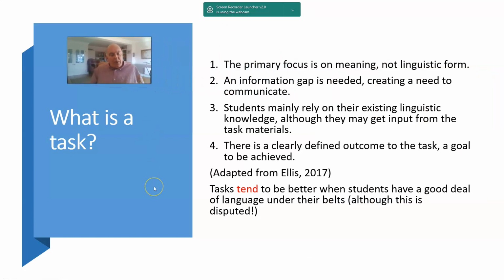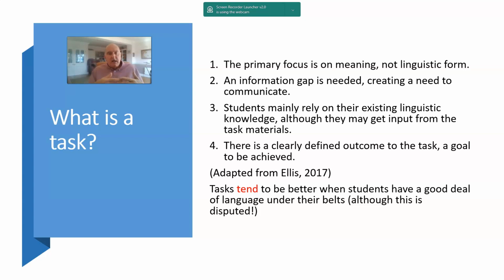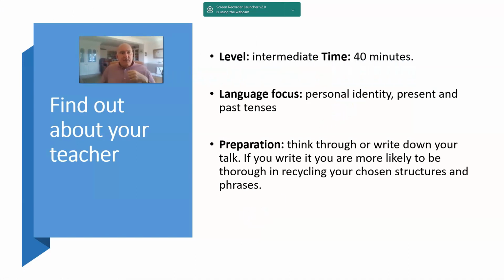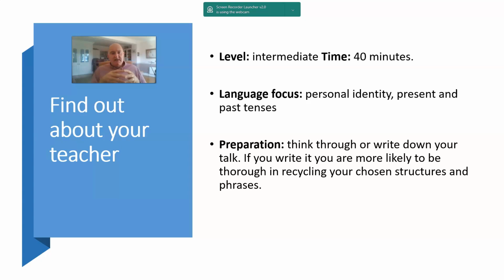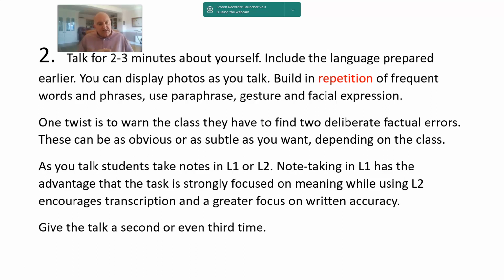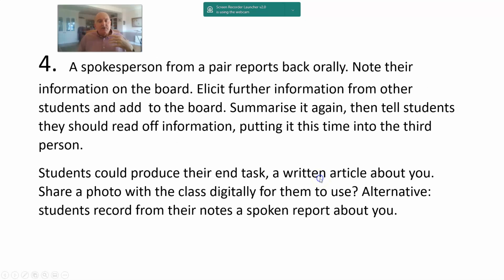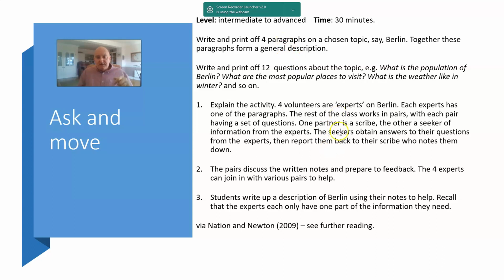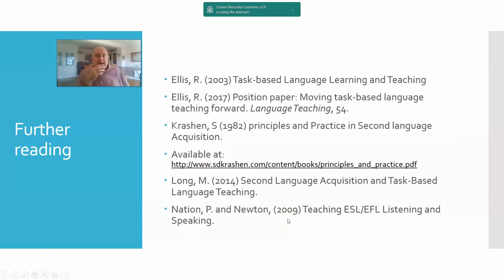Second language teaching CPD 5 Task-based listening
Here I talk about task-based listening and how it can be used at various levels as part of the "process approach" - here the focus being on working with language at sentence and discourse level. I refer to the Input Hypothesis, the Interaction Hypothesis, then describe a handful of feasible classroom tasks with an emphasis on listening.